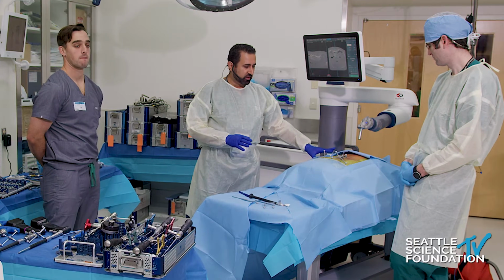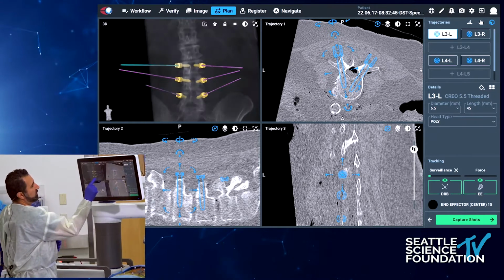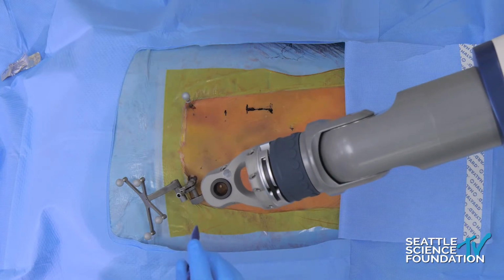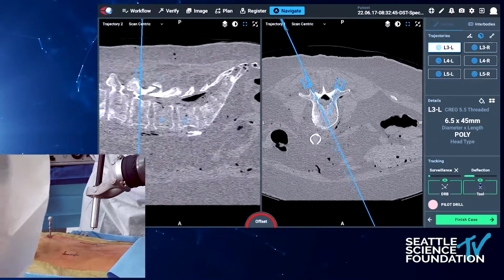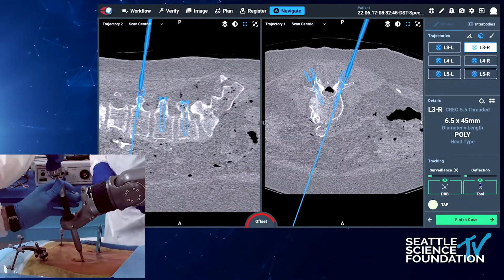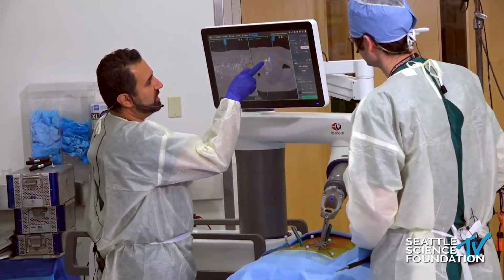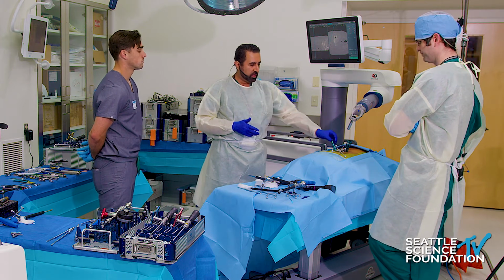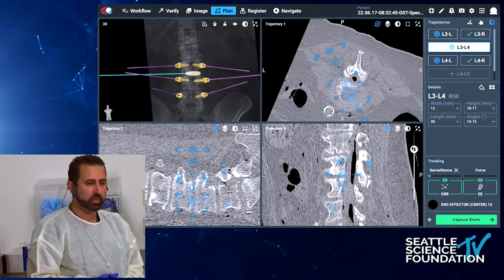Robotic Pedicle Screw Placement - Noojan Kazemi, M.D. & Nathan Pratt, M.D.